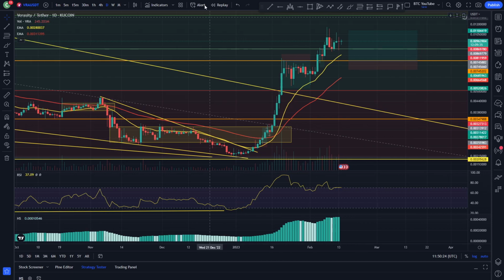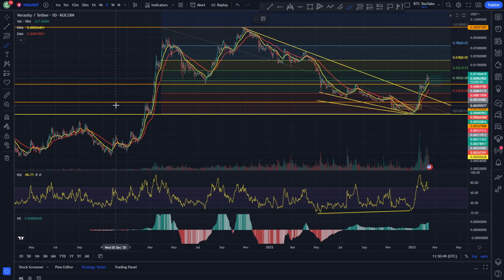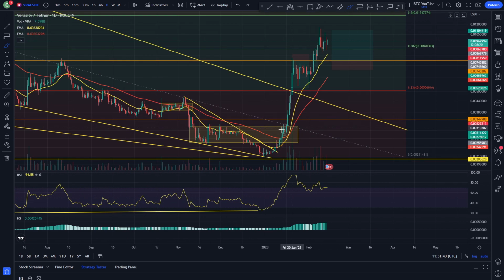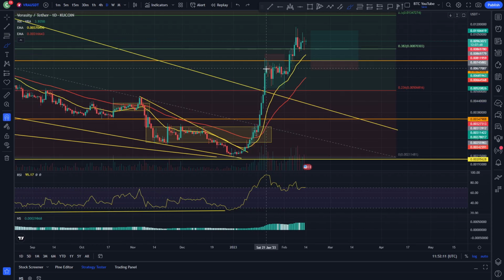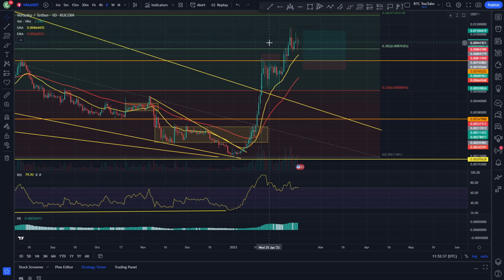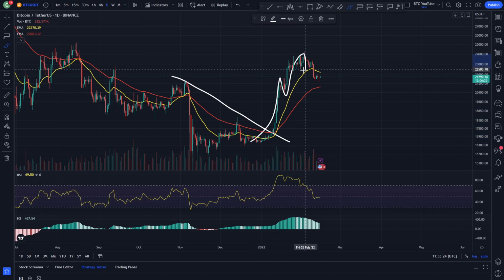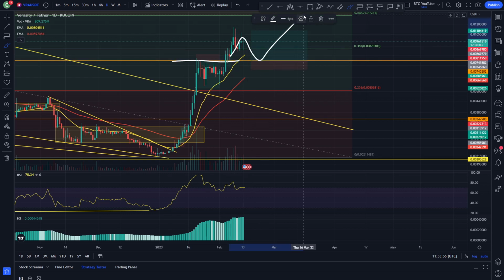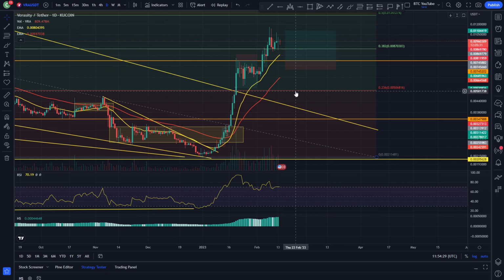VERASITY HEADING DOWN!? | VRA ANALYSIS | VRA PRICE PREDICTION | VRA TECHNICAL ANALYSIS